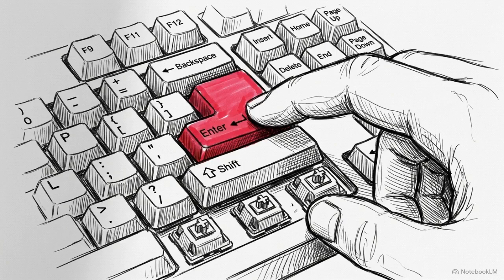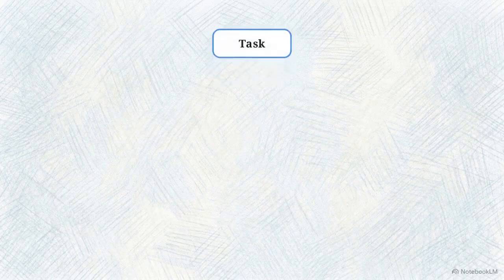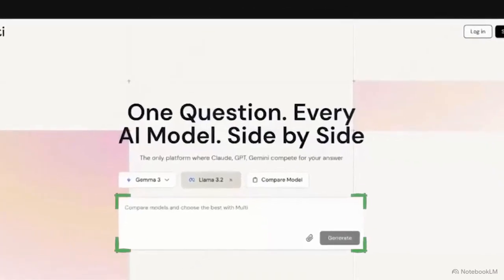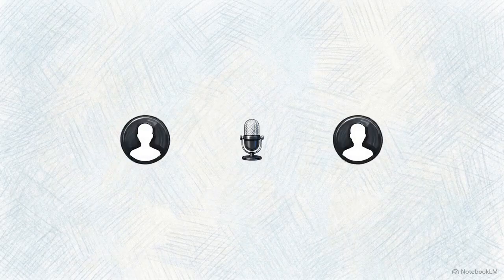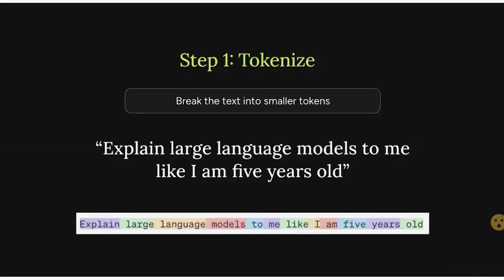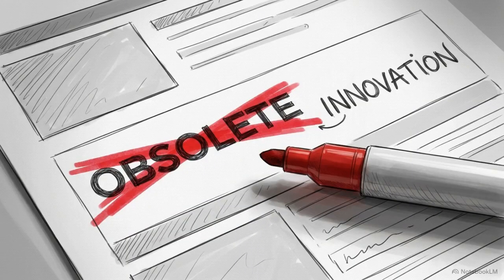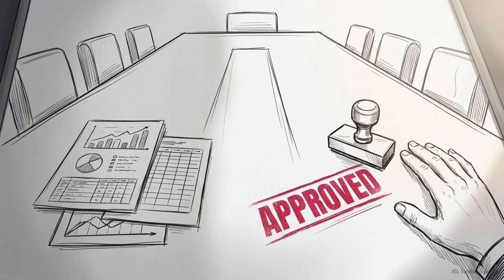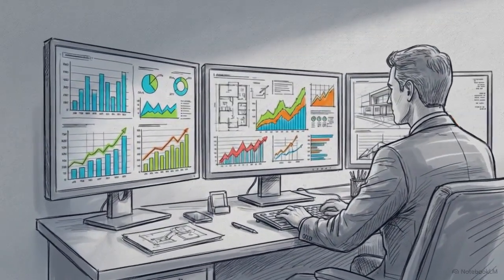The AI Generalist Playbook Building Your Daily Stack / mr.ts